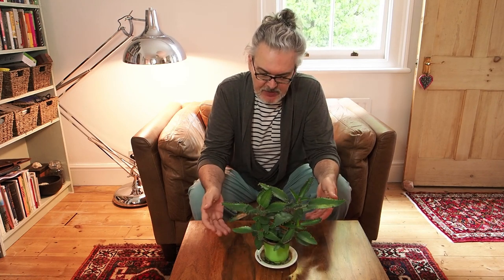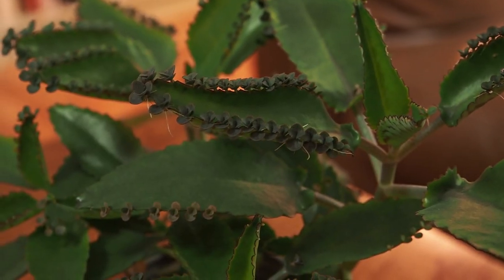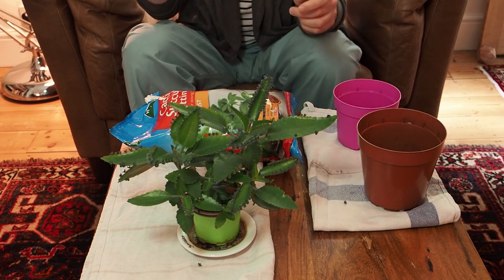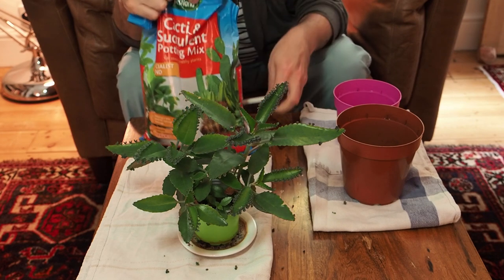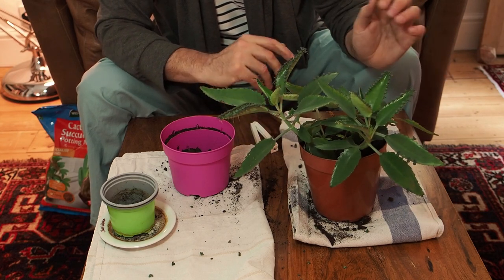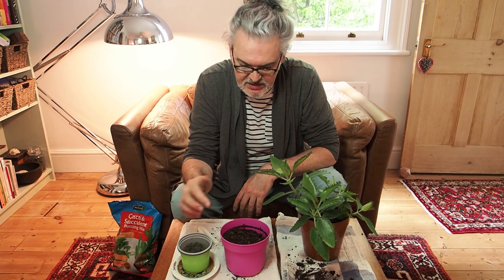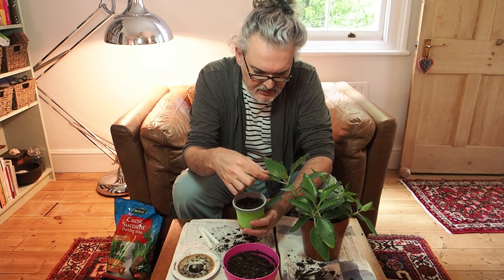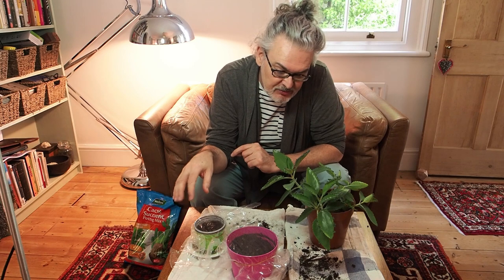Repotting "Mother of Thousands" (Kalanchoe) and potting up the baby plantlets! 22/8/2020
This is the first time I've had to deal with the repotting of the Kalanchoe or mother of thousands as it is known. It certainly lives up to its name as it is having lots of little babies or plantlets.